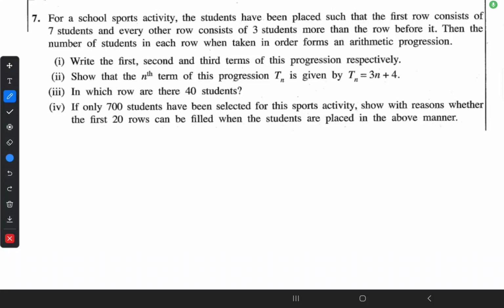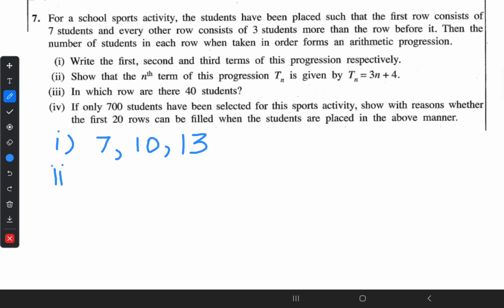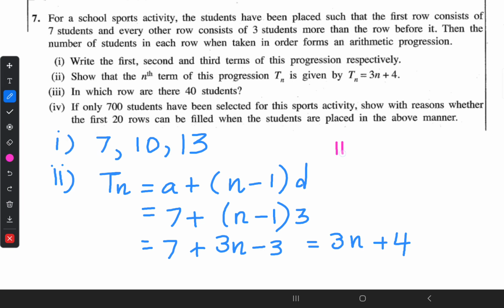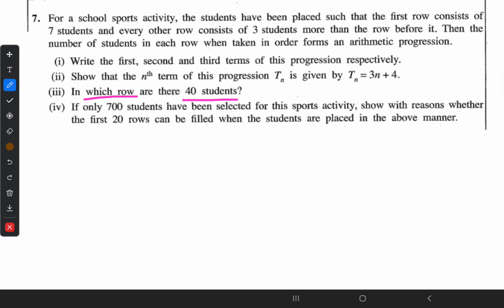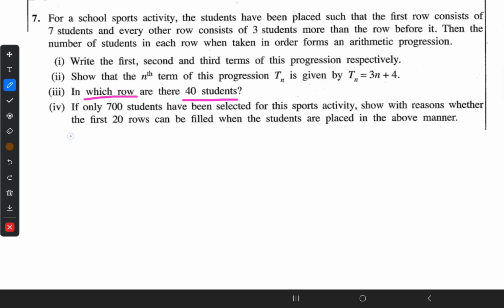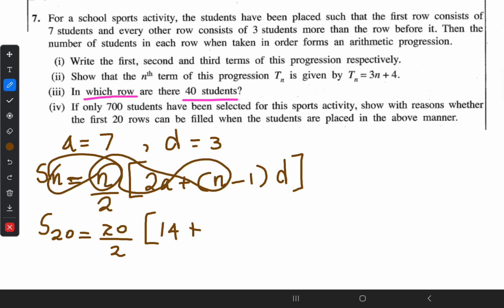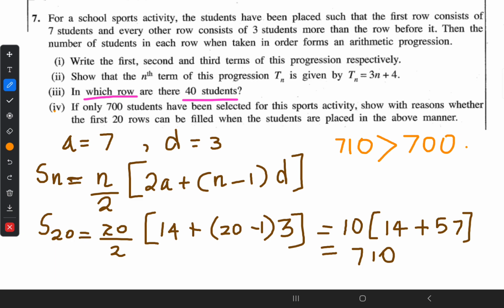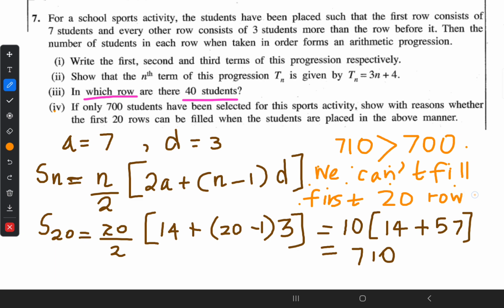Arithmetic Progression🦓 | 2022 GCE OL past paper ♾️👍 Number Pattern| General term | ● Grade 10,11